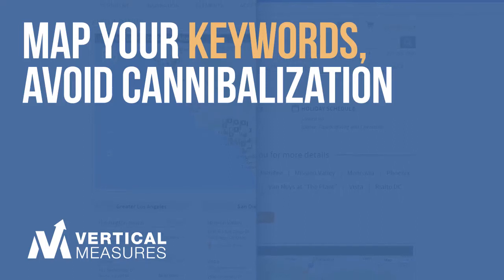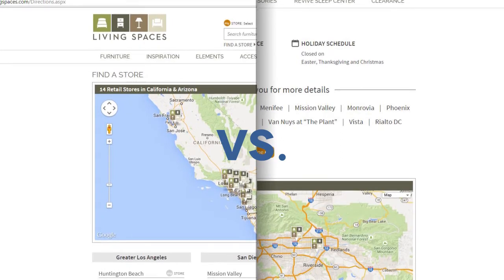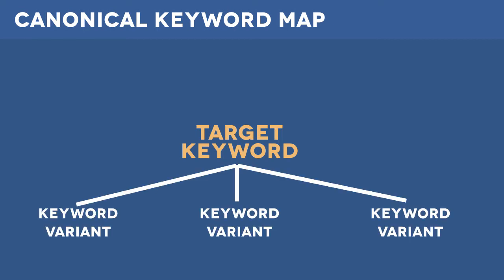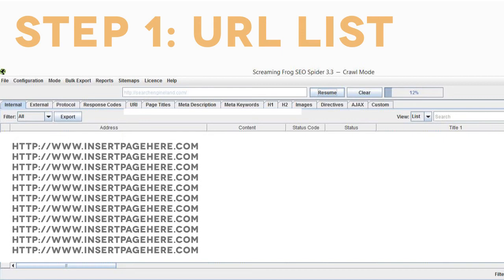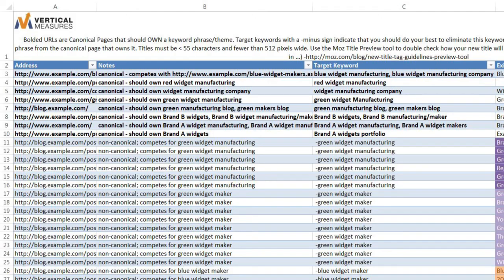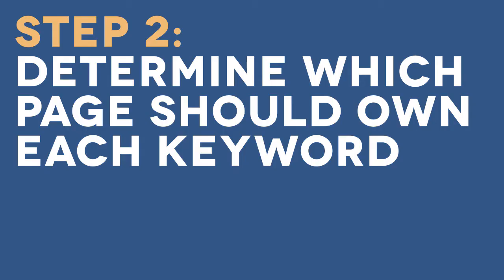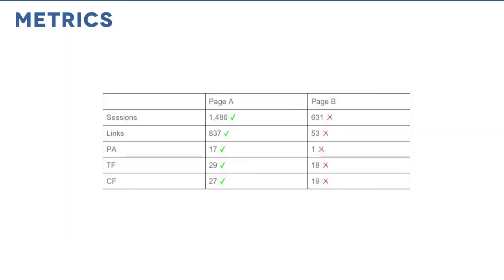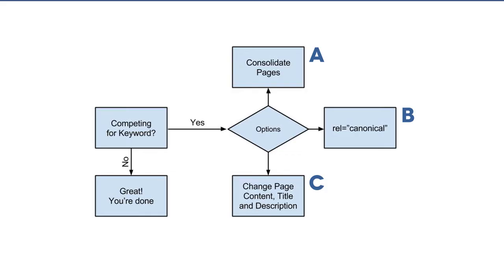SEO 202 Series: Map Your Keywords, Avoid Cannibalization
Take control of your SEO strategy with a canonical keyword map.  Watch the video to learn a simple 3 step process for setting up your own keyword map and avoiding cannibalization.